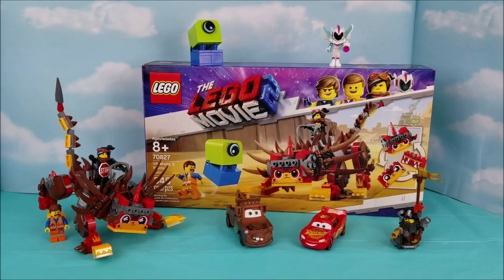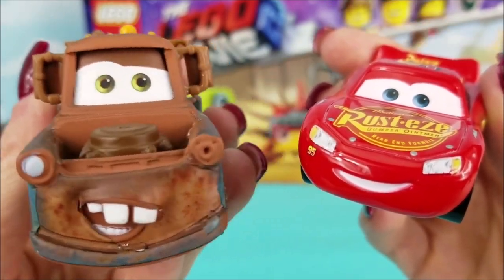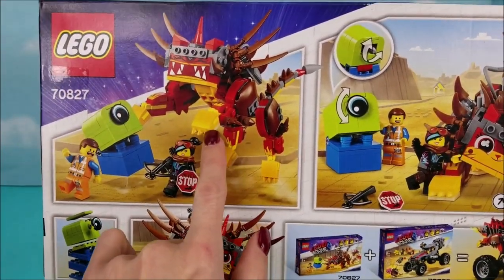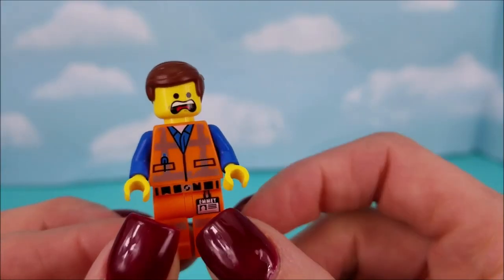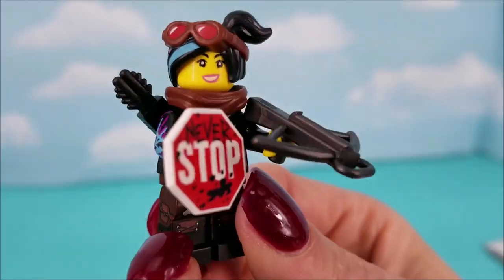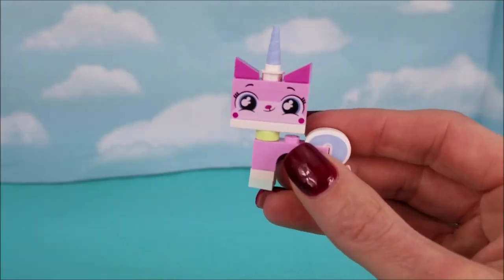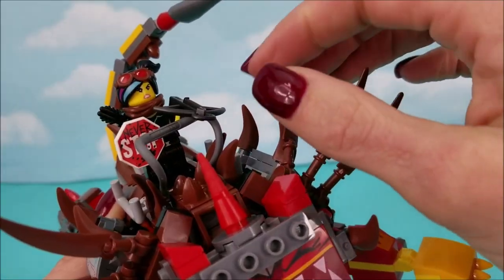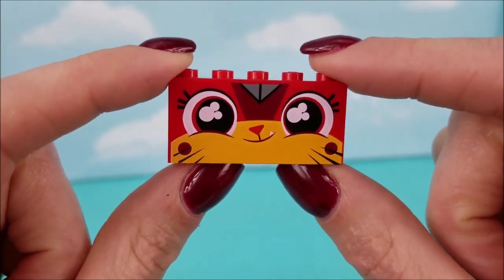Ultrakatty The Lego Movie 2 Toy Unboxing with Warrior Lucy & Emmet 70827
In this video I Unbox The Lego Movie 2 Toy Lego set "Ultrakatty & Warrior Lucy!" they are joined by an Alien Invader Duplo Monster Dude and Emmet. Lightning McQueen, Mater, MetalBeard and Sweet Mayhem join in on some of the fun too.

The Lego Movie 2 Book "Awesome Heroes" & The Grinch, Spiderman, Cars 3 Lightning McQueen, PJ Masks